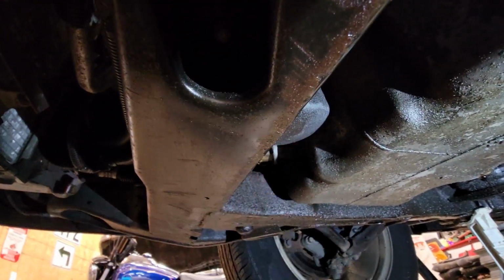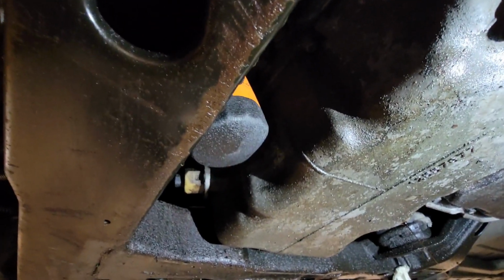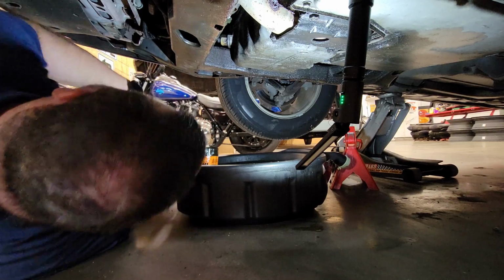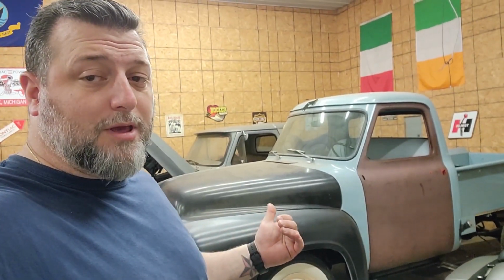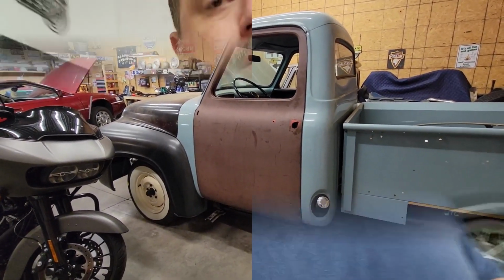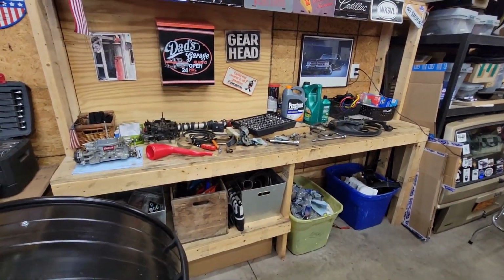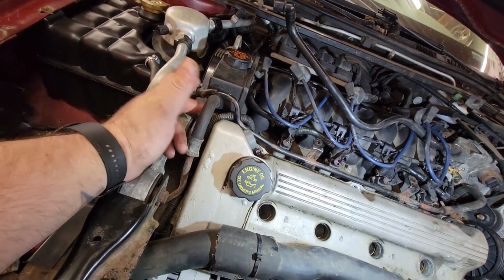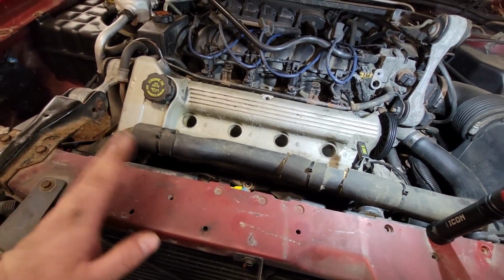The Caddy Is Getting Better - Pugliese's Speed Shop EP 140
Welcome to Pugliese's Speed Shop. On Today's video we do an oil change and work on replacing the valve cover gasket on the '98 Eldorado.

New episodes come out every Friday at 3 PM.